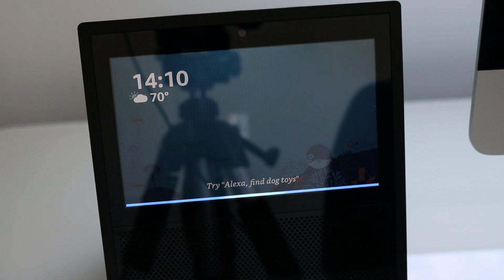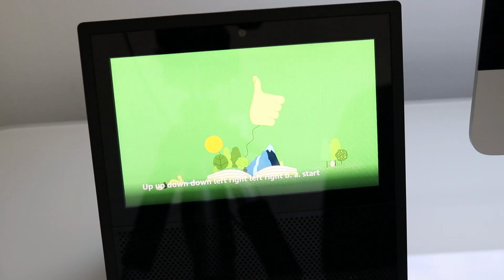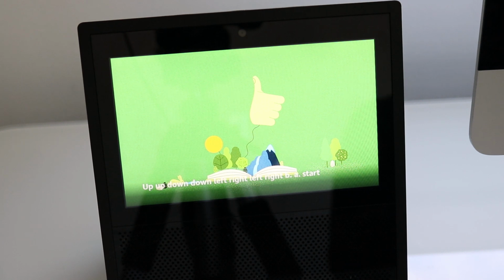WARNING: IS SUPER ALEXA MODE DANGEROUS?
Echo Show 5
Echo Works With Ring Doorbell

We show you just how dangerous Super Alexa Mode can be. Super Alexa Mode is a hidden feature of the Alexa device system and can only be accessed with a special command.
Is Super Alexa Mode Dangerous? The only danger you face is remembering the fun you had playing old video games. Super Alexa Mode does not cause any malfunctions or leave any lasting effects on your Alexa device. It is just a neat easter egg the developers threw in that was a cheat code for an older video game. So  don't worry if your Echo Device got put into Super Alexa Mode.

Smart home devices I’ve installed in my home:

Nest Hello
Nest Thermostat
Nest Smoke/CO Detector

Nest Smart Lock
Nest Cam Outdoor

Ring Security System

Smart Plugs
Dual Smart Plugs
Smart Dimmer
Smart Light Switch

Router (When I installed it my internet was 3X faster)

Echo Show
Echo Dot
Echo Spot

Sonos Beam
Sonos Amp
Sonos One
Sonos Play:1

Blink Cameras
Amazon Cam

Once you say the commands your device will be activated in super Alexa mode. This mode once activated will go through a series of sequences until Super Alexa Mode has fully run on the Alexa system.